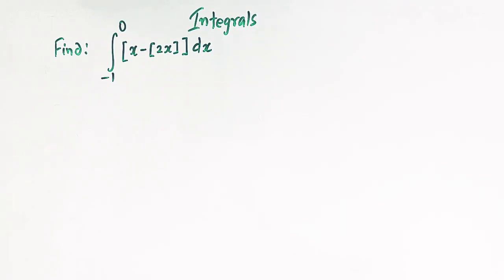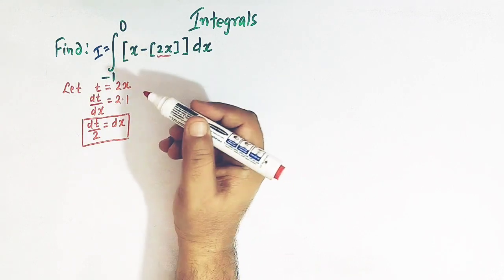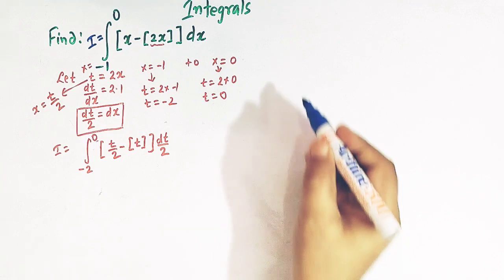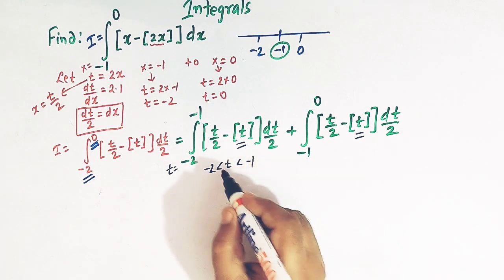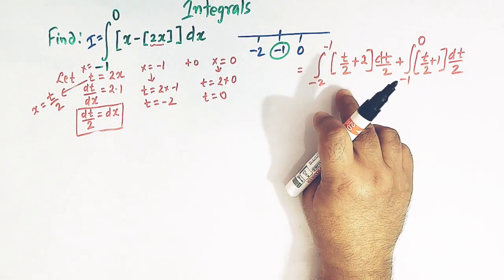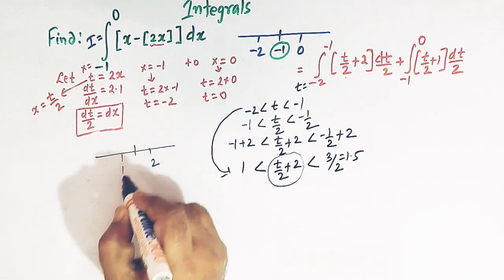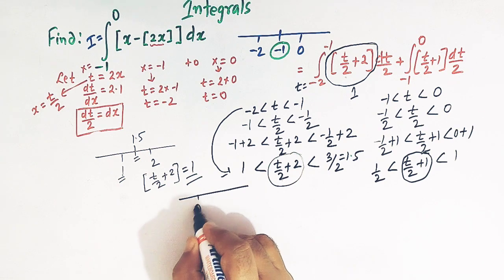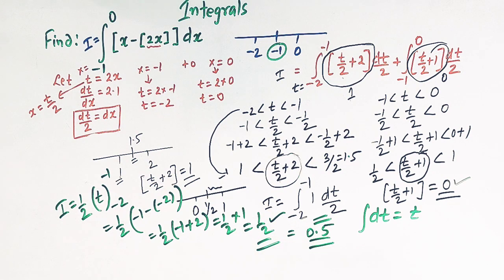Definite Integral of greatest Integer Function (Part 146)